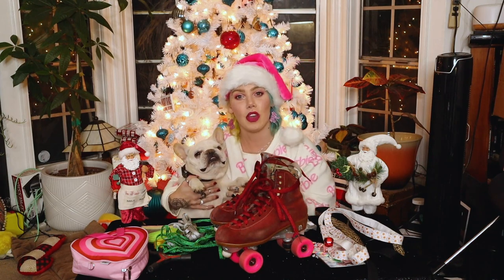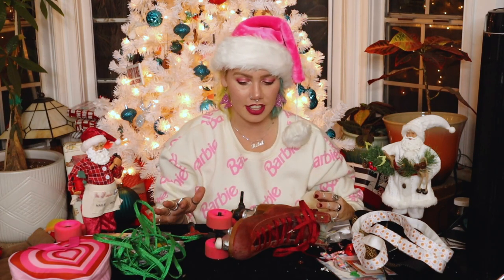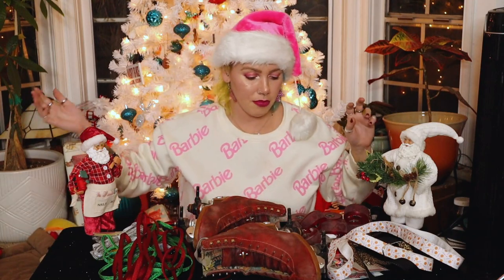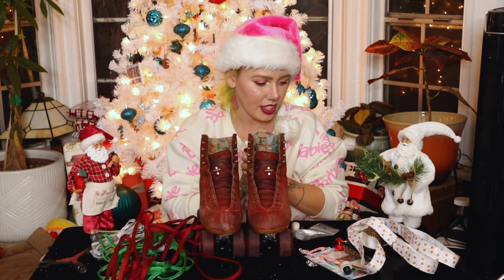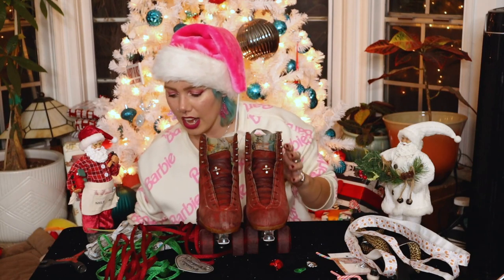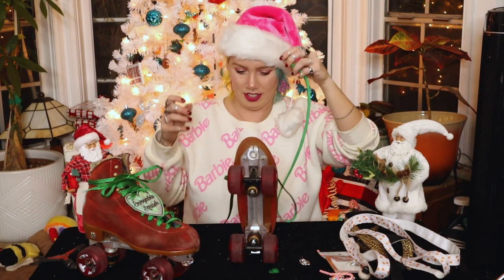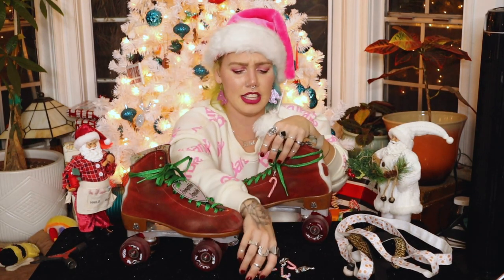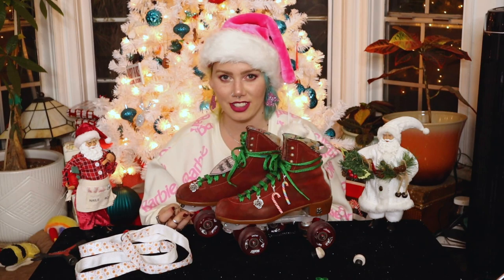Decorating my roller skates for the holidays- Christmas skates!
In this episode making Christmas roller skates, I decorate my roller skates for the holidays! I love the holidays, and hope this episode fills you with holiday spirit and happiness.

BUY ROLLER SKATES AND ACCESSORIES:
moxiskates.com use code REBEL for $5 purchase of $15 or more
cheerstothequeers.com for LACES and skate accessories!